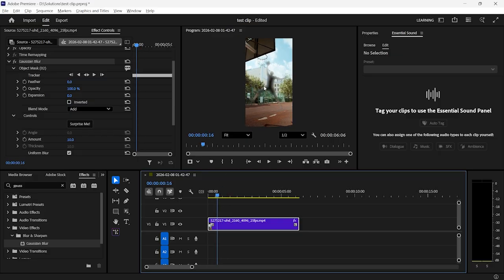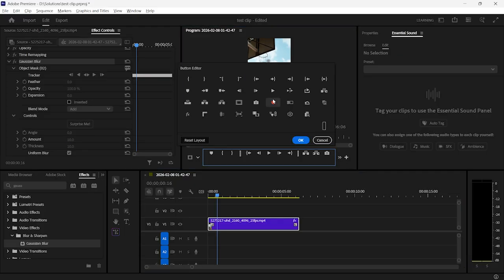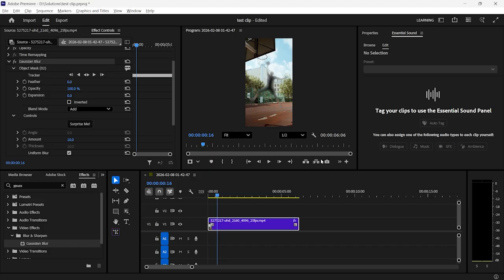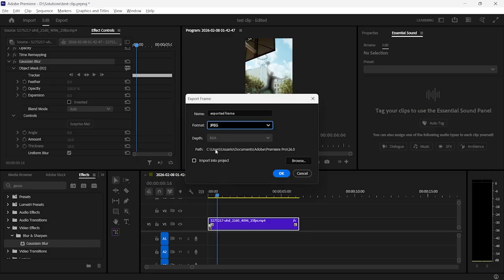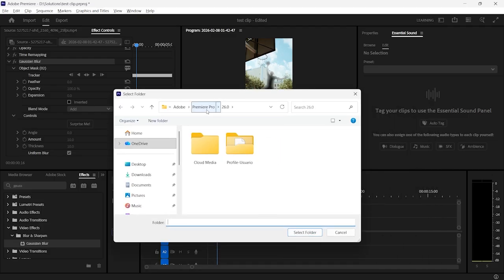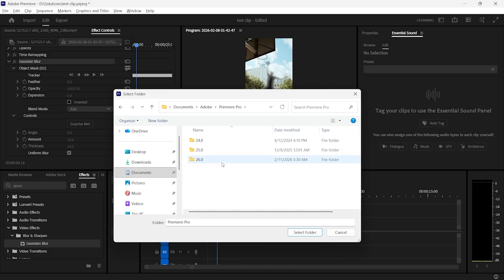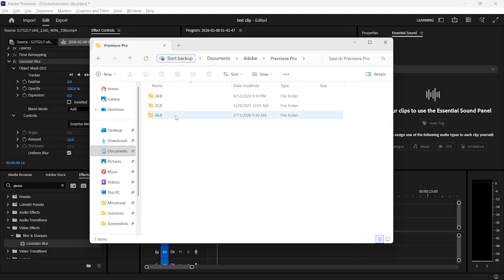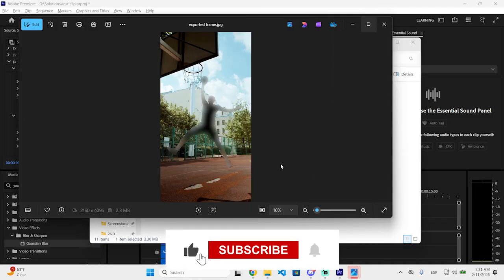How To Save Frame as Image in Premiere Pro (2026) Export Frame Tutorial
Learn how to save a frame as an image in Adobe Premiere Pro. I’ll show you how to export a still frame, choose the correct format (PNG, JPG), select resolution settings, and where to find your exported image. Quick and easy step-by-step guide.